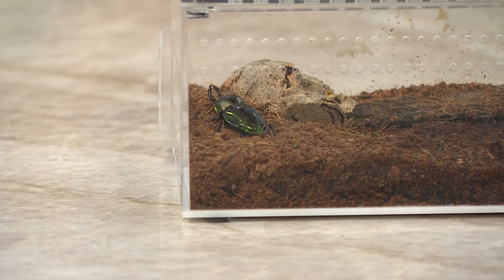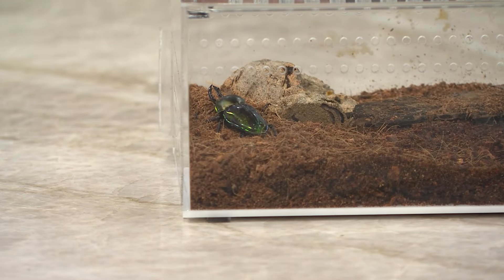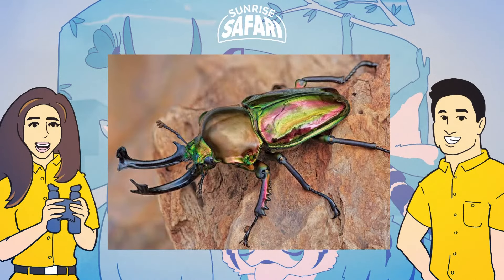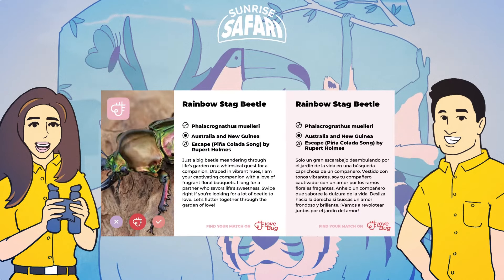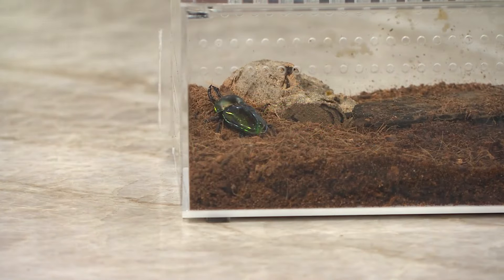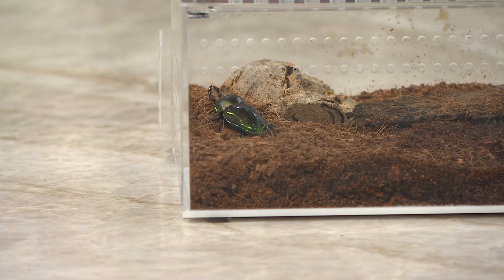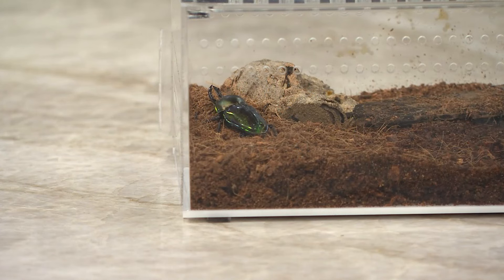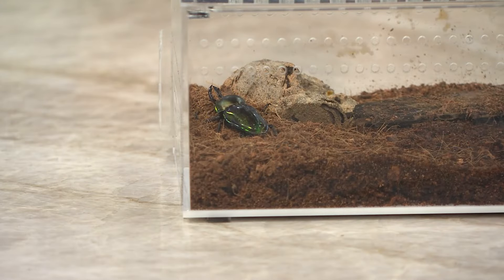Sunrise Safari: Rainbow stag beetle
Rainbow stag beetles are important pollinators. They are part of the Butterfly Pavilion's 'Romance is Wild' exhibition, which runs through Feb. 29.

9NEWS (KUSA) is located in Denver, Colorado.